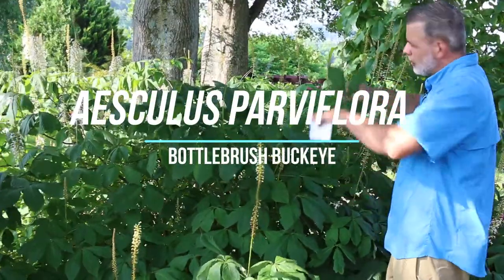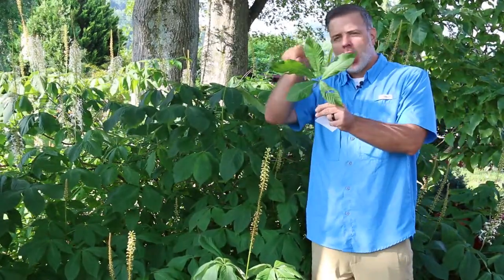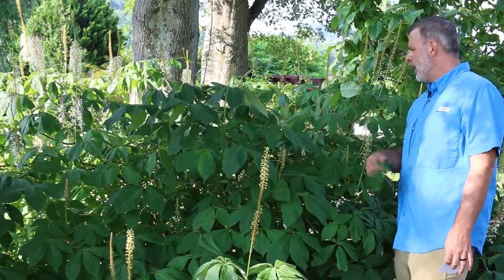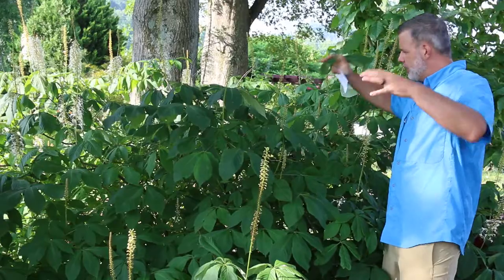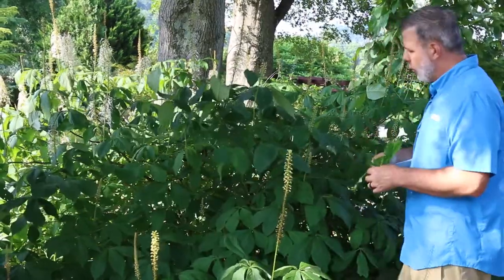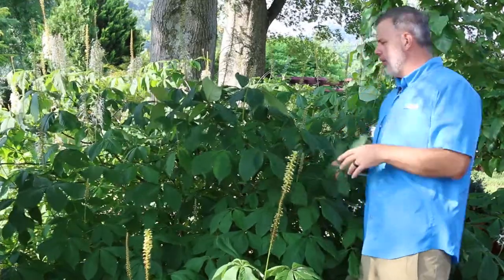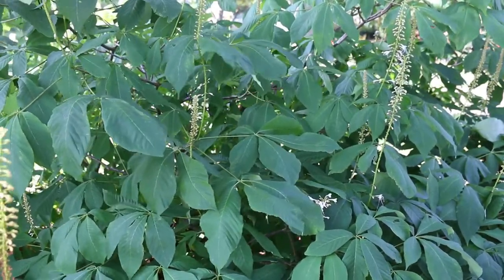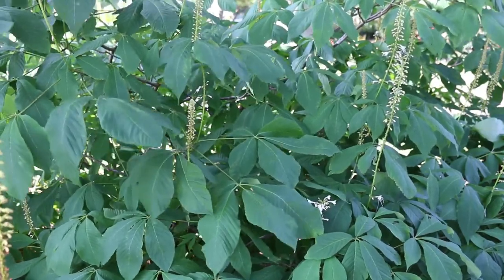Bottlebrush buckeye (Aesculus parviflora) - Plant Identification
Common name: Bottlebrush buckeye
Scientific name: Aesculus parviflora